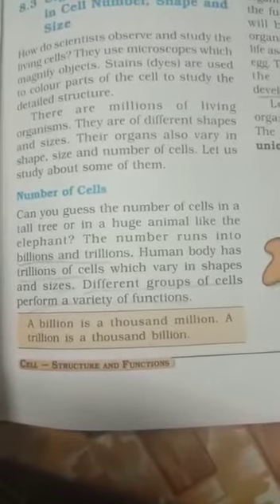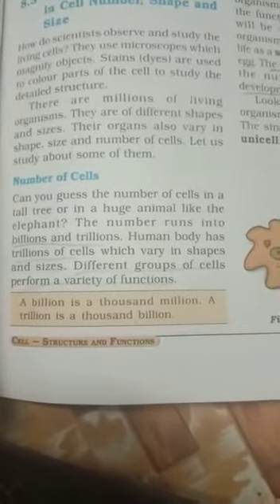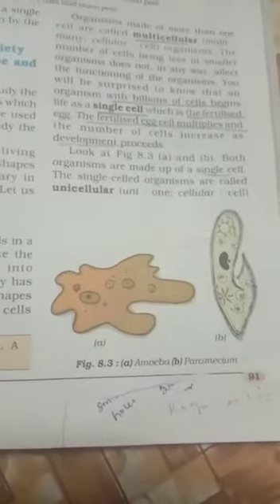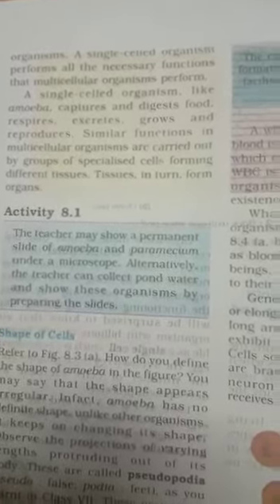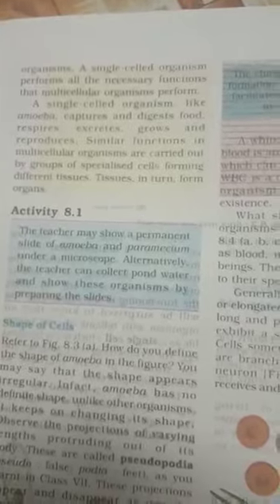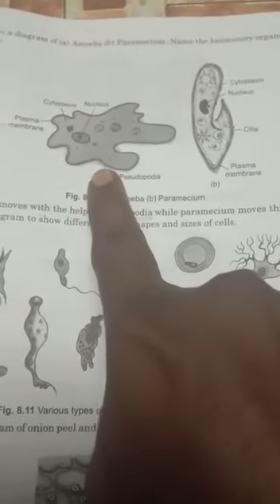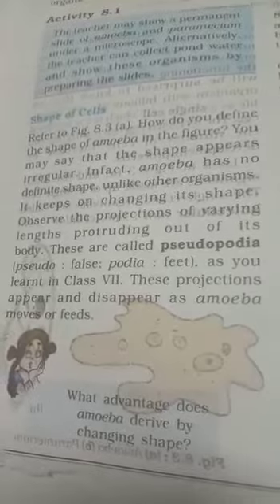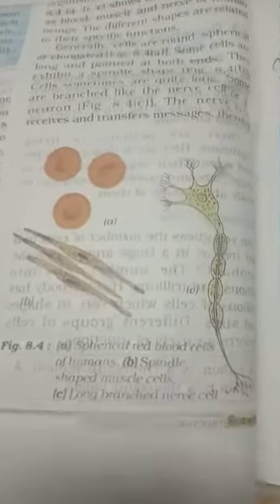SJV Grade 8 Science Biology - Ln-8